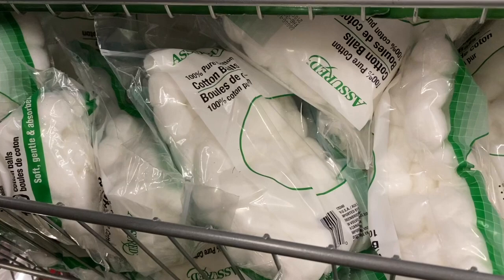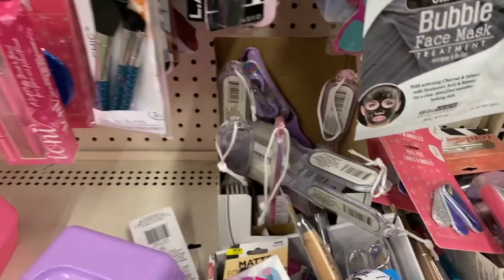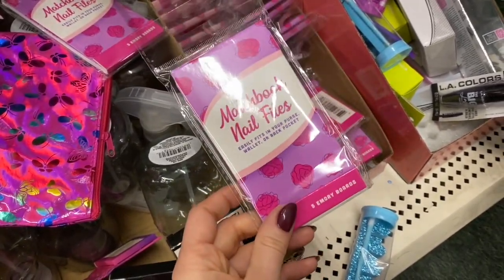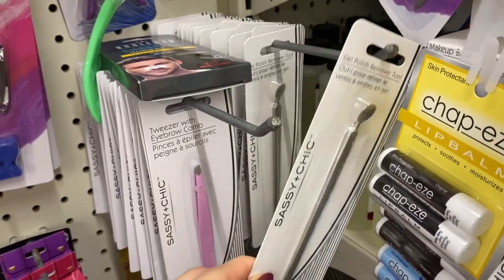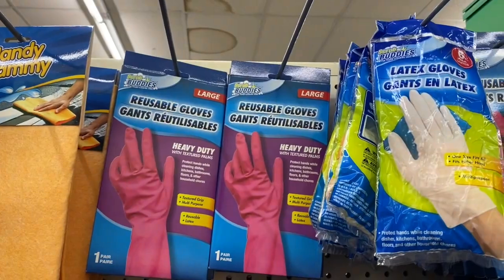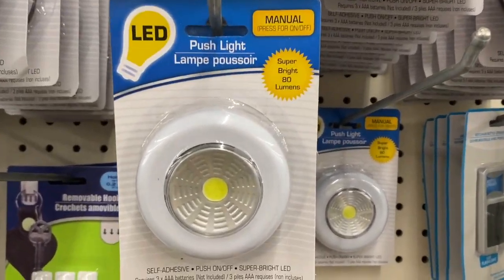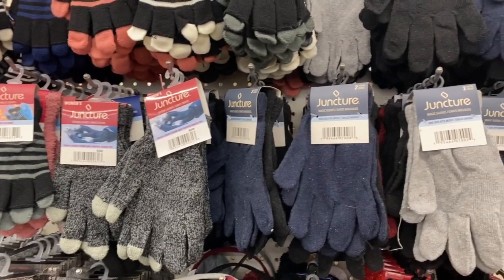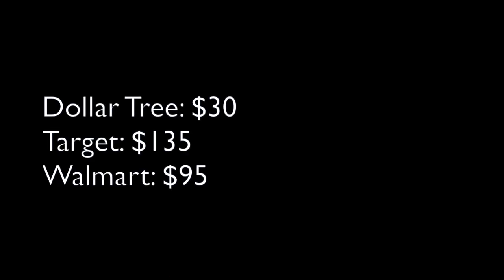Dollar Tree MANI/PEDI MUST-Haves // SAVE $$!!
Did you know The Dollar Tree carries a TON of manicure & pedicure essentials that can save you some serious $$? Especially vs. picking them up at Walmart & Target. Check this video out. XO

HOME:
BELLA15 - Zeniful Scents